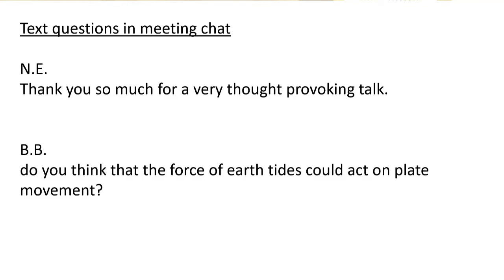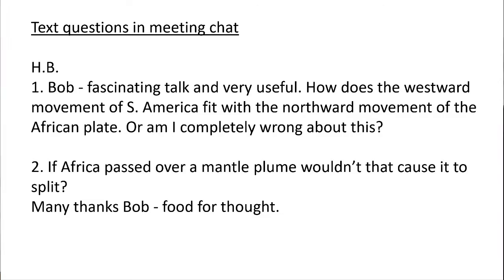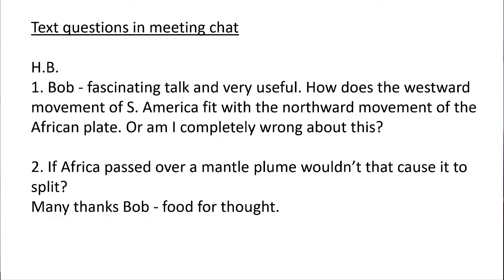Maurer talk Q&A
Questions are asked about centripetal force, tidal forces, the movement and rifting of Africa and mantle plumes.

**Please note: Views expressed are those of the speaker and do not necessarily represent those of the Harrow & Hillingdon Geological Society.**